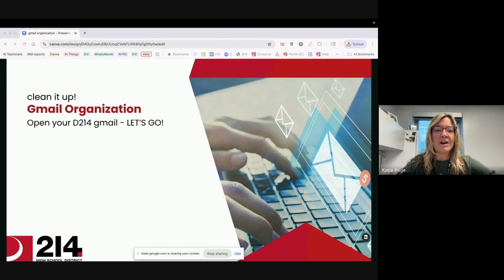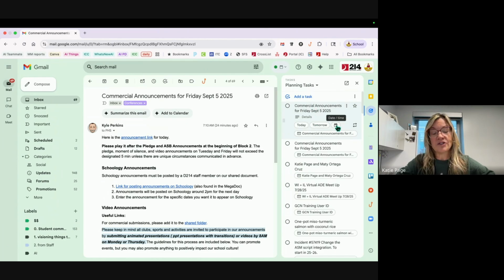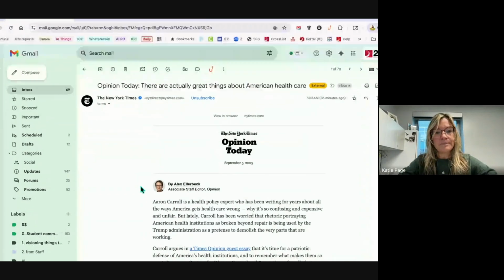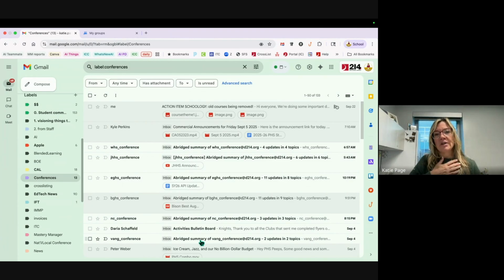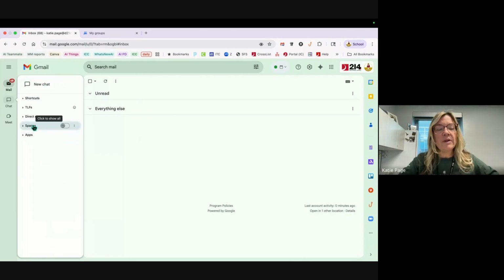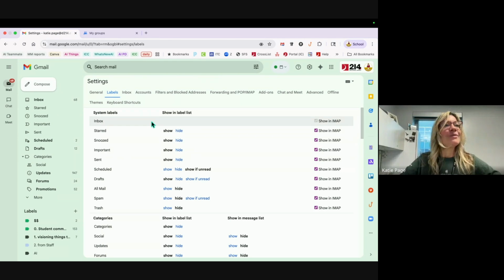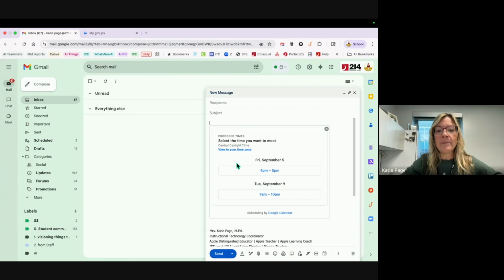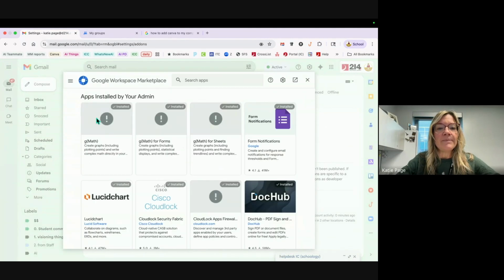Gmail Organization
Session on managing email overwhelm, covering basic Gmail features like archiving, spam reporting, and snoozing, as well as advanced tools like "add to tasks," Google Groups settings, and filters. She also demonstrated inbox customization, bulk actions, and the use of Google Chat spaces and Gemini AI for improved efficiency.